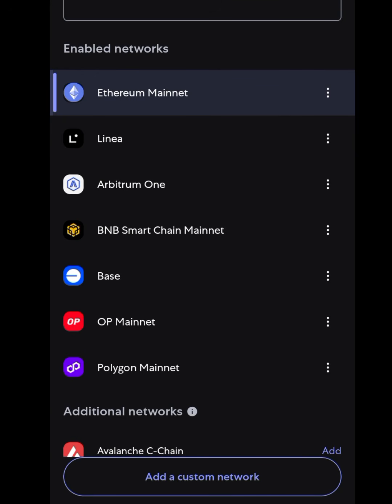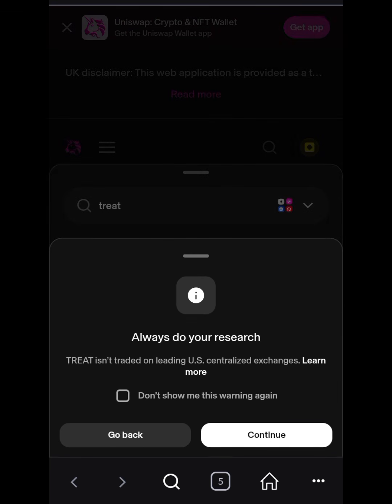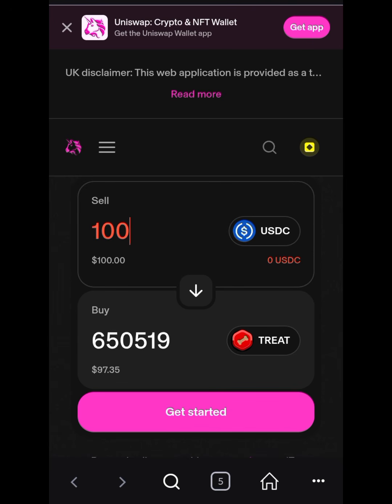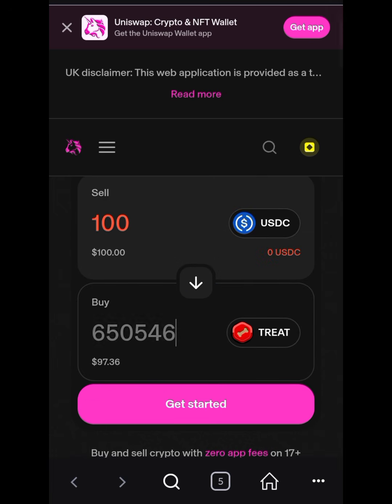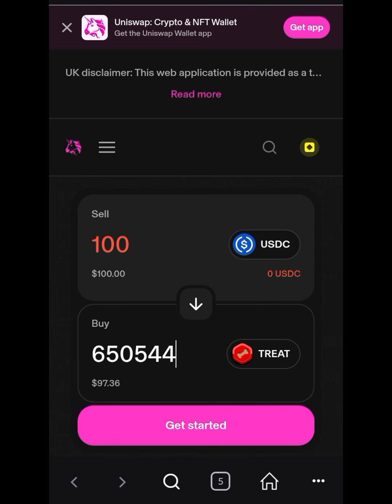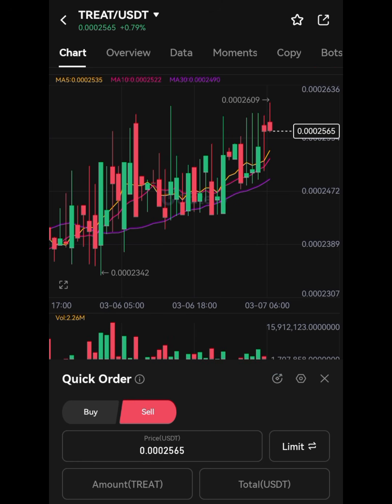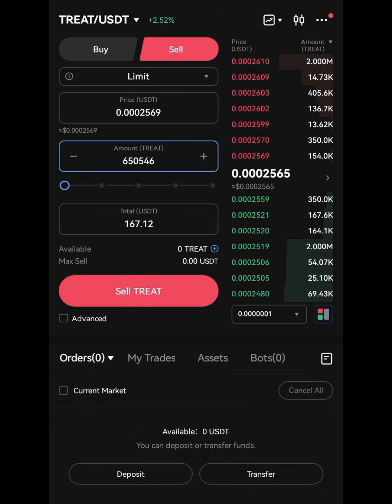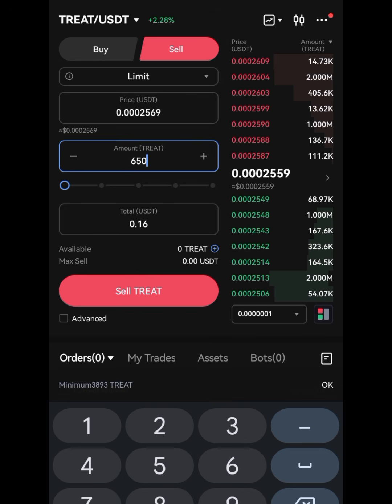$70 Crypto Arbitrage Strategy | DEX to EXCHANGE Method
In this video, I show how a DEX to CEX crypto arbitrage strategy works.

I demonstrate how crypto arbitrage works by comparing price differences between exchanges using Gate.io and MetaMask.

When the same cryptocurrency is priced differently across platforms, it creates an opportunity to buy on one exchange and sell on another.